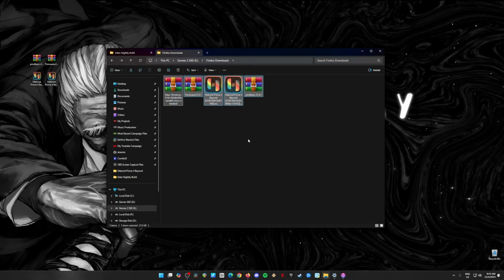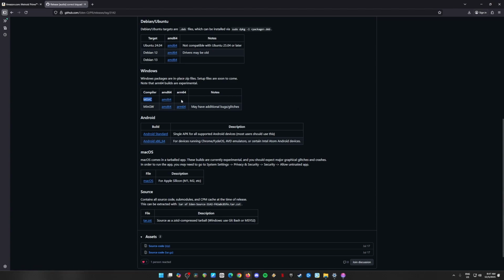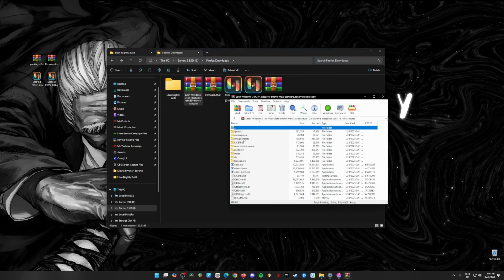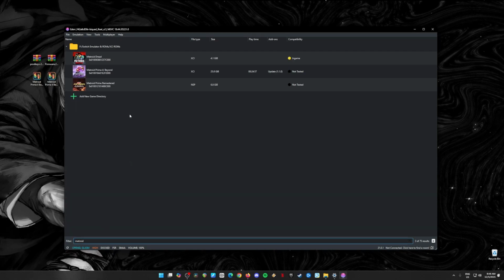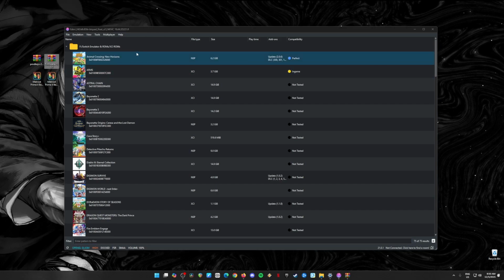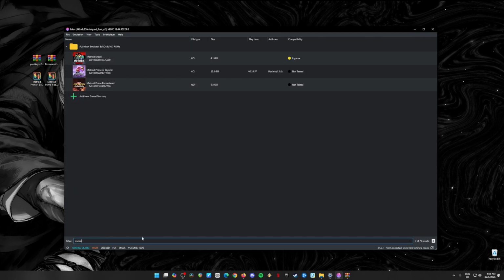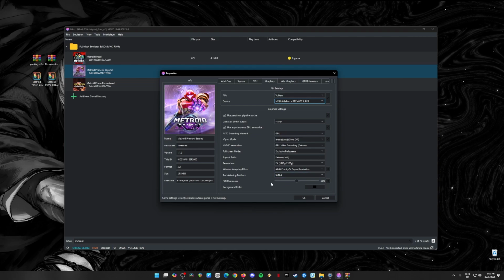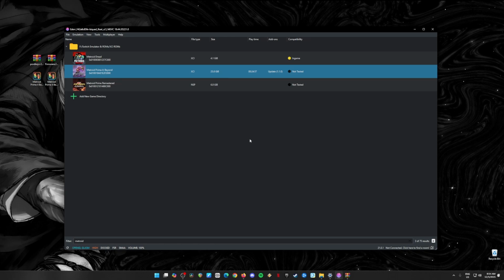How to Download & Setup Eden Switch Emulator for PC with Metroid Prime 4 Beyond (XCI)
Want to play Metroid Prime 4 on your PC but don't have a Nintendo Switch? No problem, we've got you covered! In this video, we’ll show you how to download and set up the Eden Switch Emulator on your PC to unleash the full glory of Metroid Prime 4 Beyond (XCI). Grab your popcorn (and maybe a coffee) because we’ll walk you through the process step-by-step, so you don’t accidentally brick your computer. We’ll also go over the system requirements for Eden, so your PC doesn’t look at you like you just asked it to run Crysis. Spoiler: You’ll need a decent GPU and some RAM, but no, you don’t need NASA’s mainframe. Tune in for the full breakdown and prepare for some epic Prime-time gaming!

Eden Emulator System Requirements for PC:
OS: Windows 10 (64-bit)
CPU: Intel Core i5 6th gen or AMD Ryzen 5
GPU: NVIDIA GTX 1060 / AMD Radeon RX 580 or better
RAM: 8GB minimum, 16GB recommended
Storage: 100GB of free space for emulator and game files